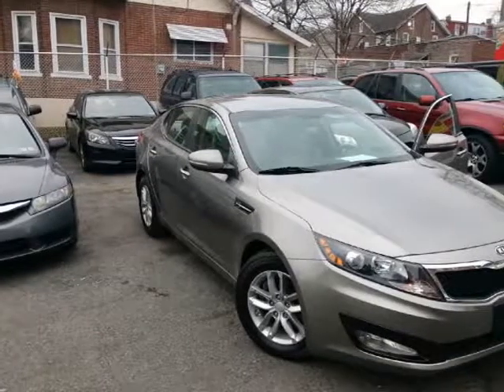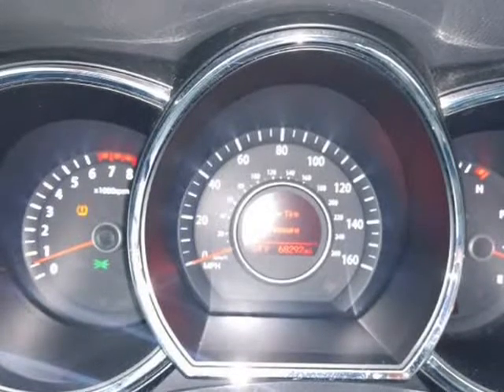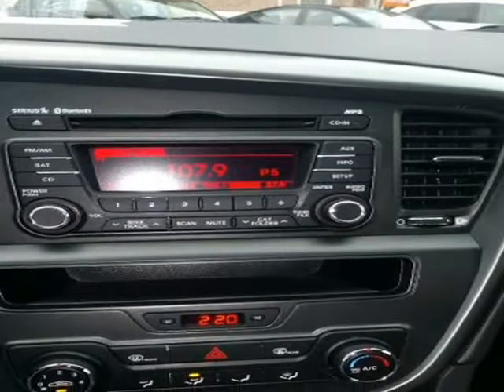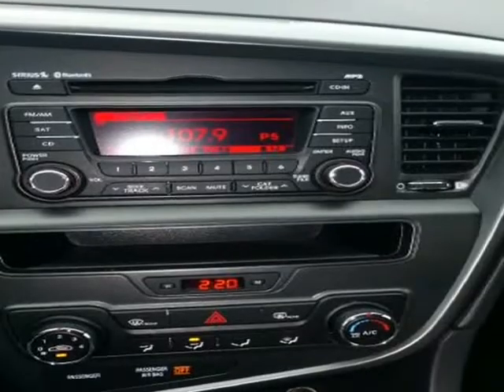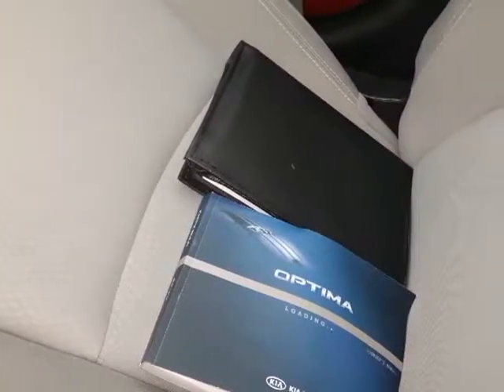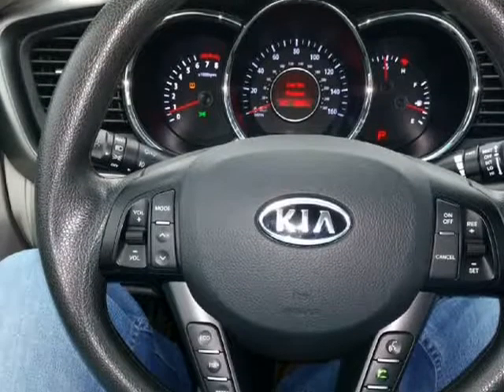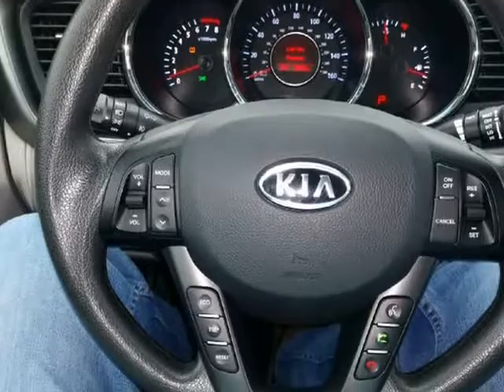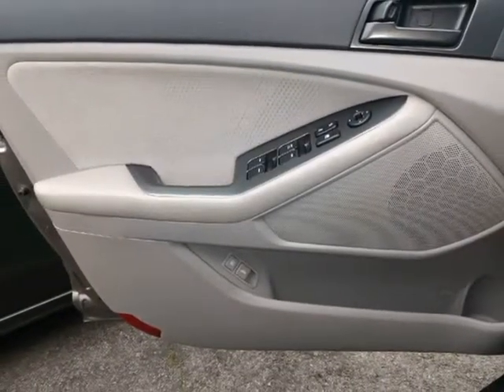2012 Kia Optima 4dr Sdn 2.4L Auto LX (Allentown, Pennsylvania)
Reliable Auto Consultants Inc.
320 E. Hamilton Street
Allentown